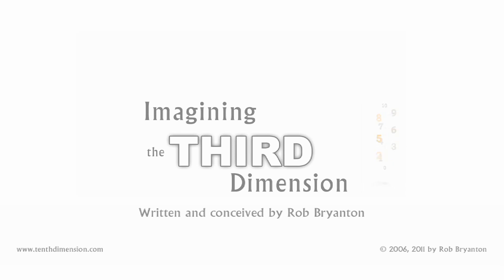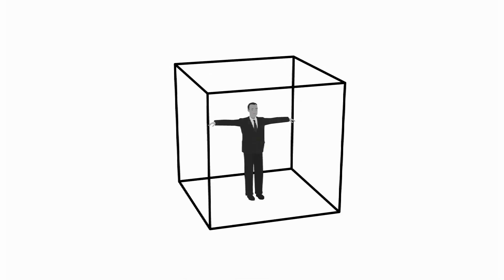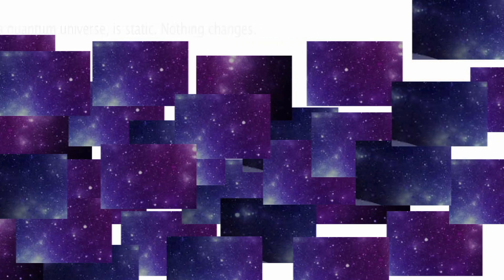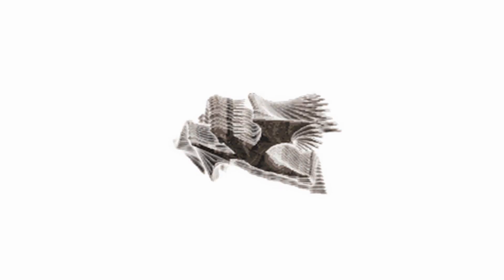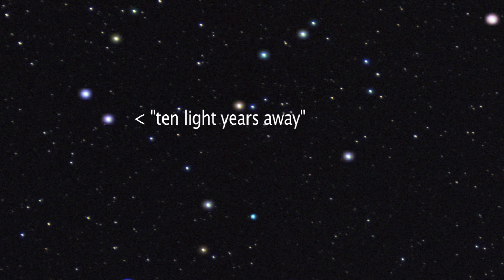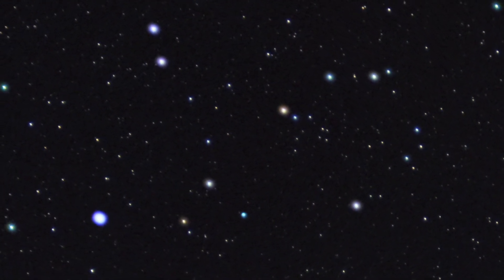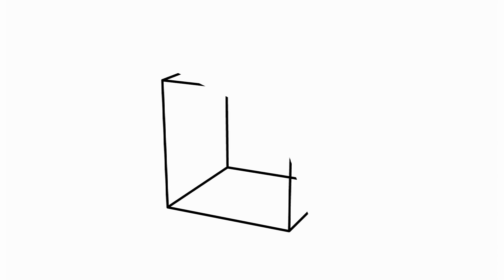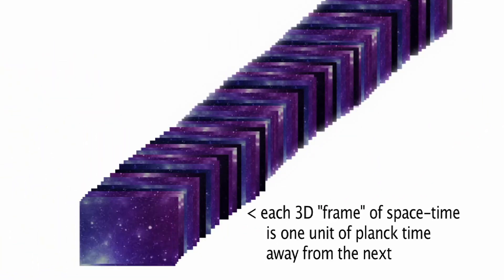Imagining the Third Dimension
For more info and other products go to tenthdimension.com .
Thank you to Zoltan Penzeli for the new Hungarian subtitles!